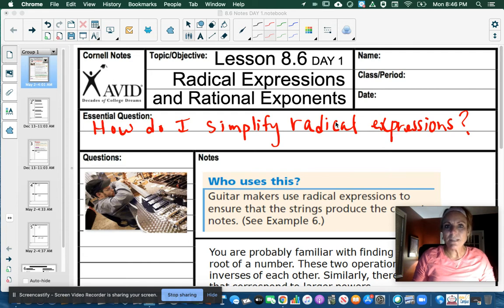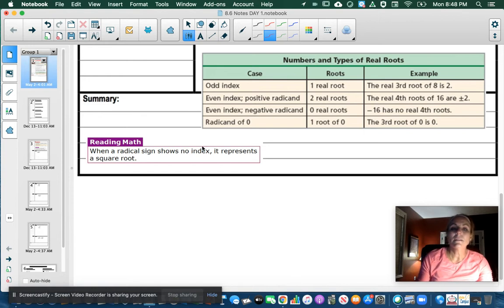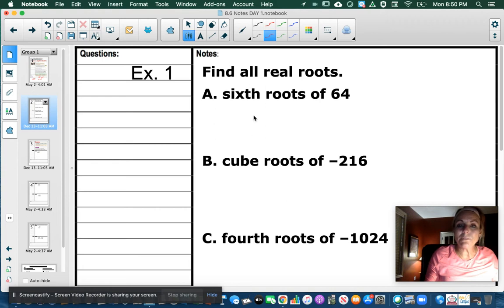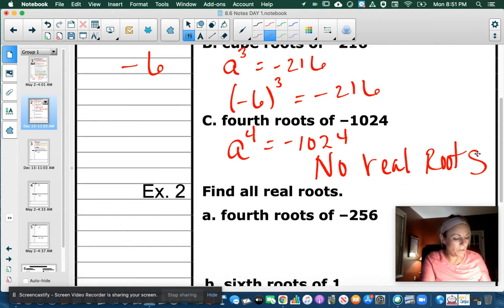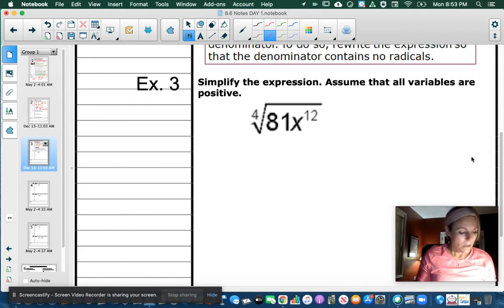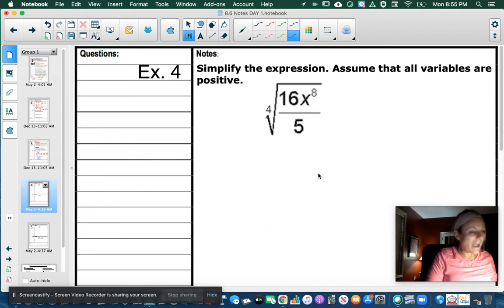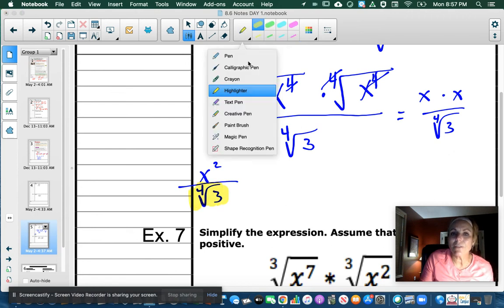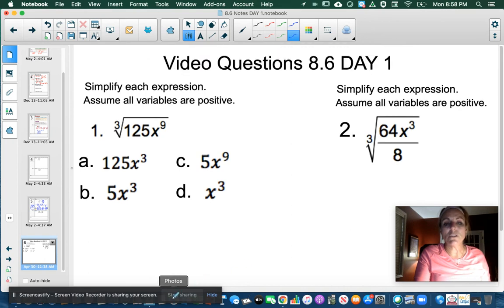VIDEO 8.6 DAY 1: RADICAL EXPRESSIONS AND RATIONAL EXPONENTS